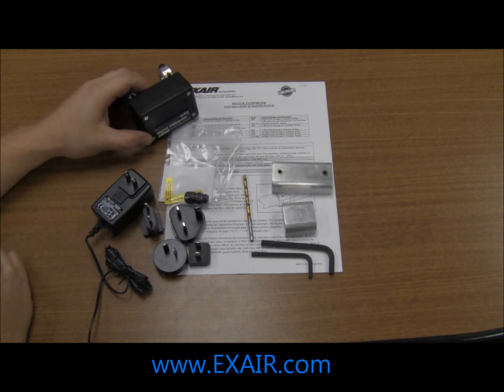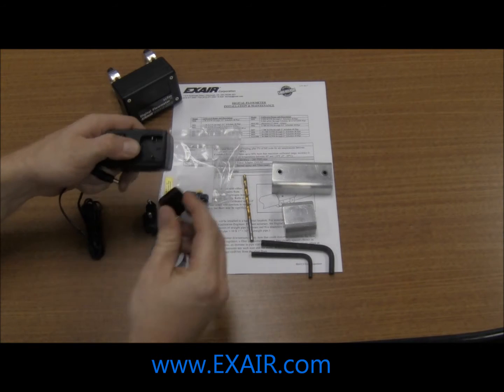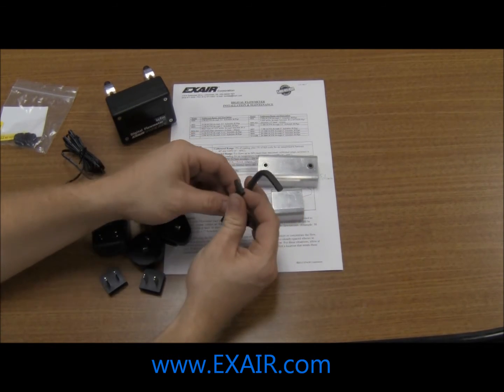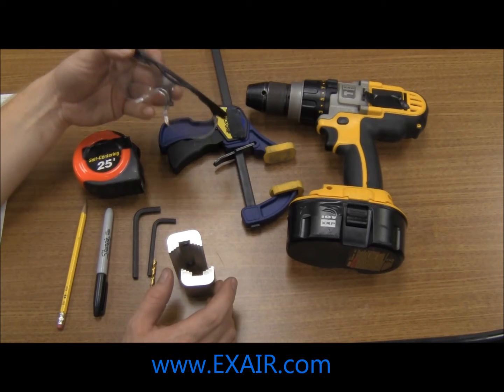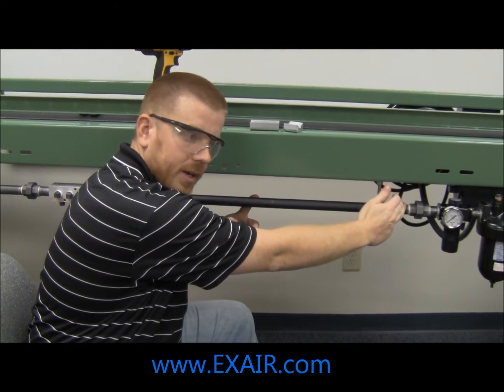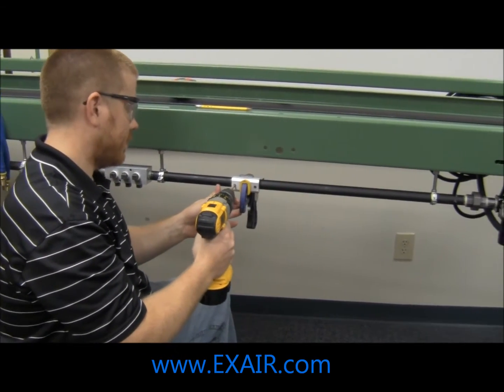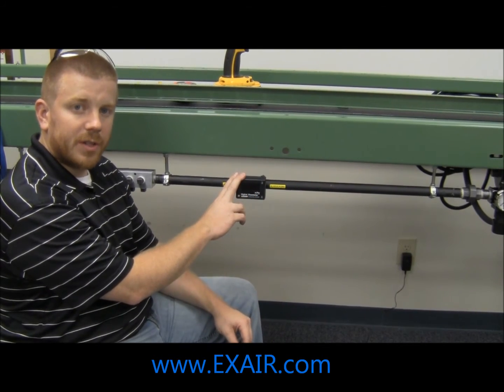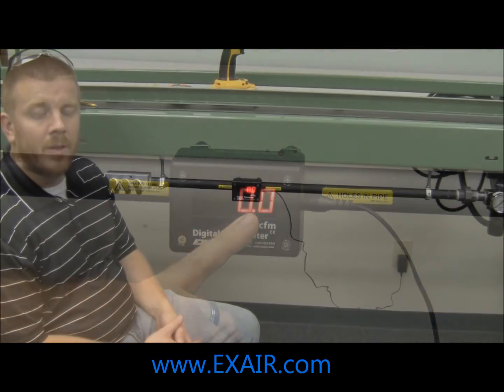Installing EXAIR's Digital Flow Meter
See how simple it is to install the Digital Flow Meter and start measuring your compressed air.